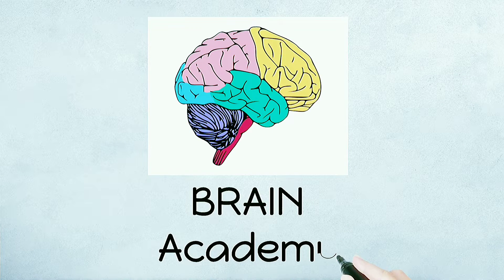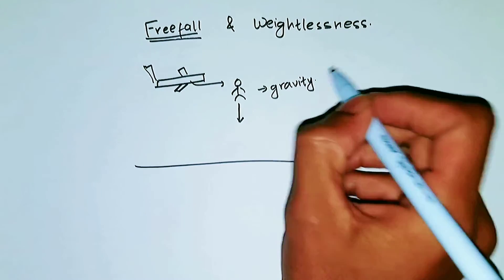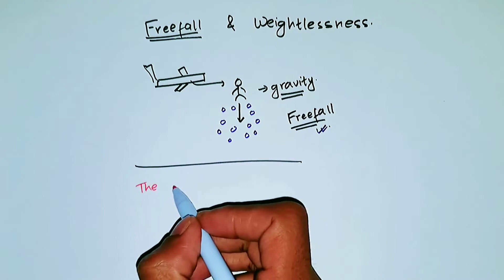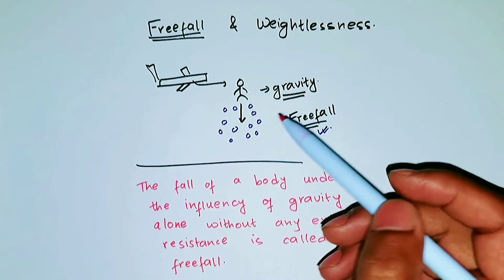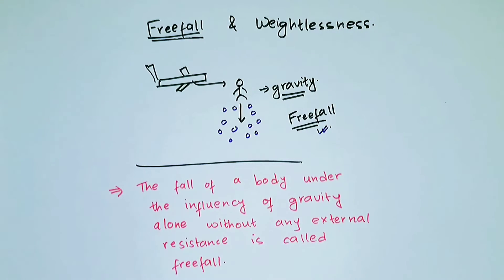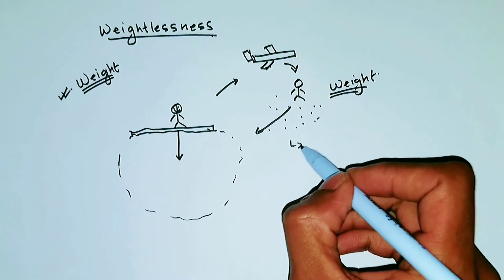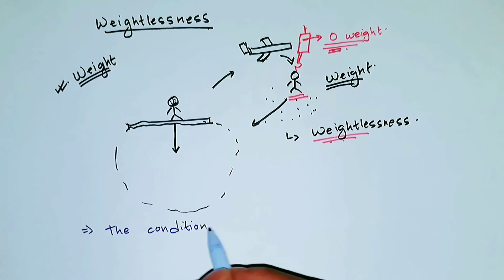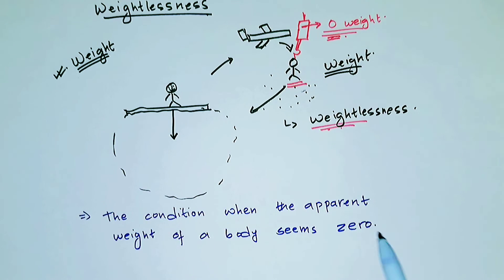Force: "Freefall" and "Weightlessness" | Class 10 | Science | CBSE/SEE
What is freefall and what is weightlessness? I hope this video answers that question. I have skipped the complex part regarding reactant force with just a basic understanding of freefall and weightlessness.

TIMESTAMPS:
00:00 Freefall
02:27 Weightlessness